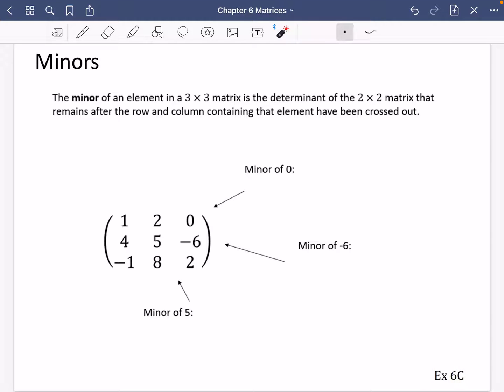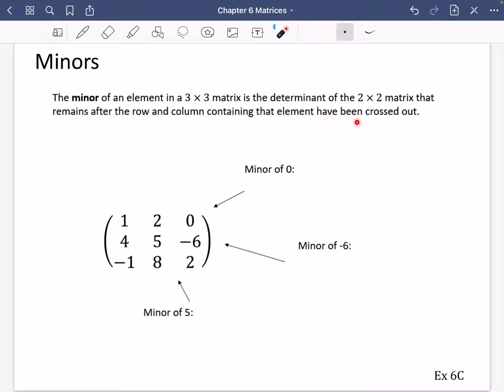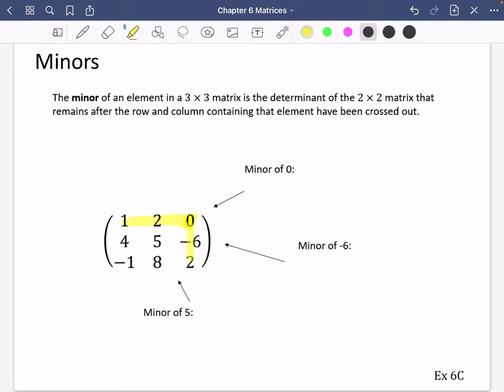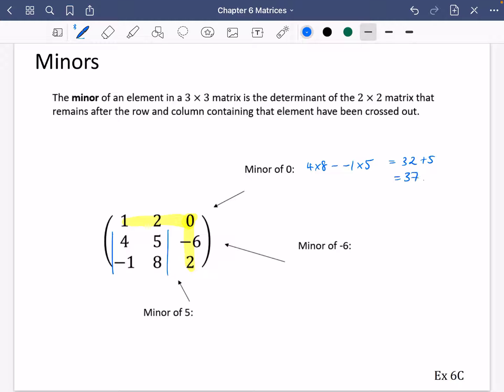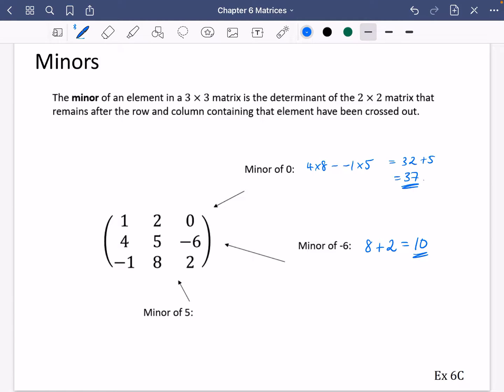Matrices 6 • Minors • CP1 Ex6C • 🎯